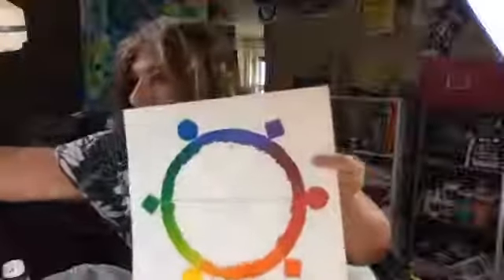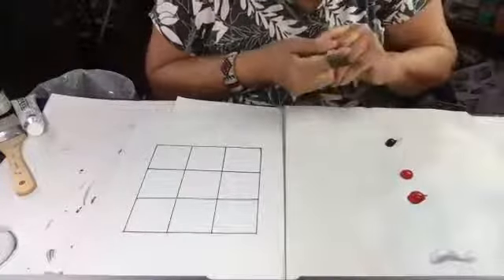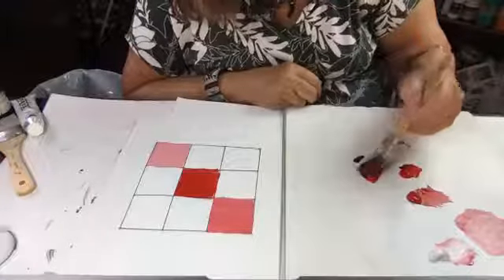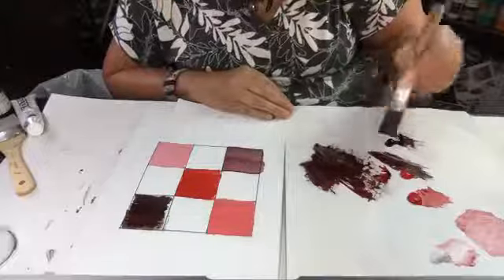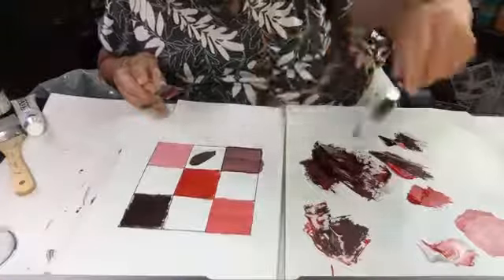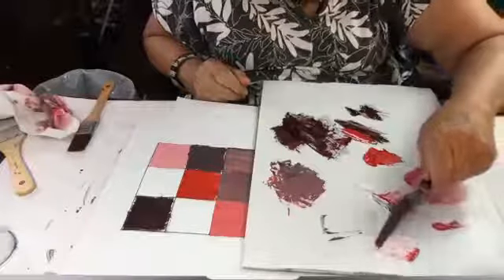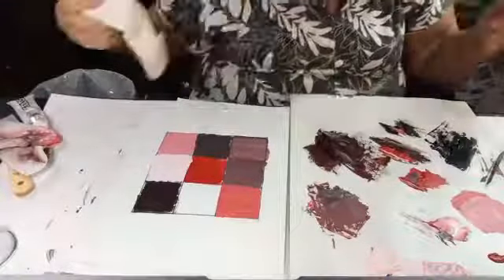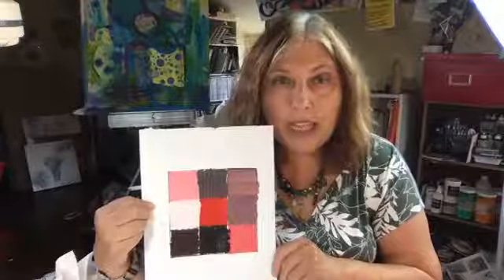Talking About Value- The MagicSquare FB LIVE 7:18:19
In this video, Karen demonstrates what color value is and ways to mix color for varying color for tints, tones and shades.